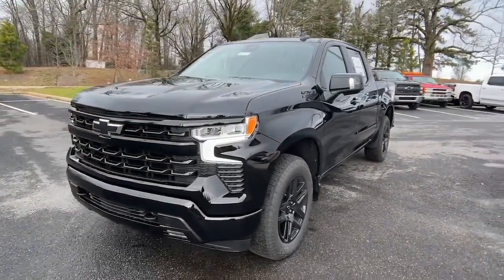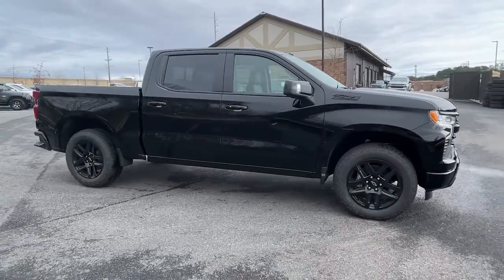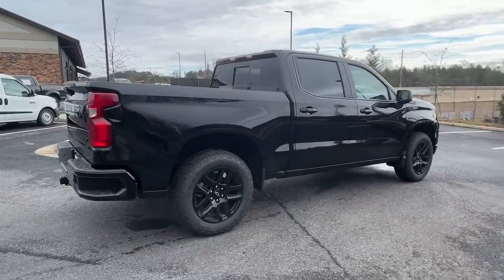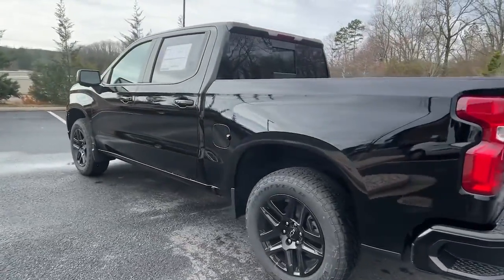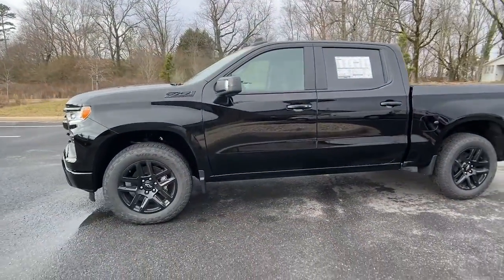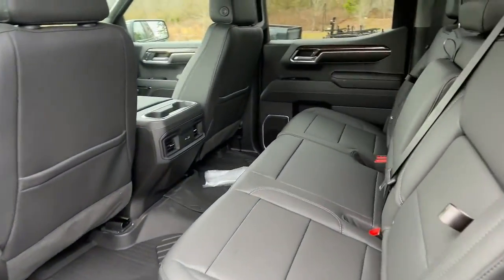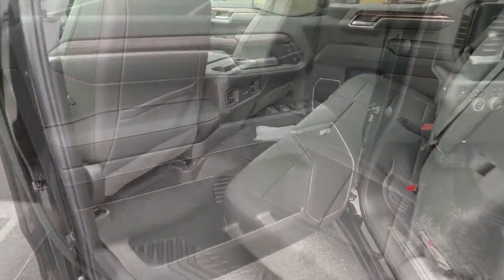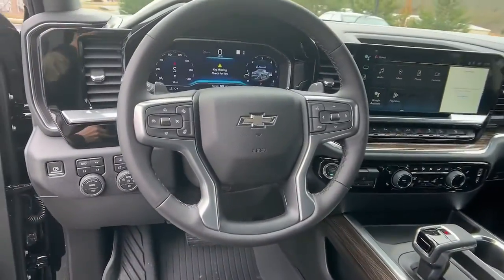2023 Chevrolet Silverado_1500 Dawsonville Atlanta, Cumming, Gainsville, Cleveland T232157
Black New 2023 Chevrolet Silverado_1500 RST available in 1392 HWY 400 South, Dawsonville, Georgia at John Megel Chevrolet. Servicing the Dawsonville, Atlanta, Cumming, Gainsville, Cleveland, GA area.

Recent Arrival! Priced below KBB Fair Purchase Price! 10-Speed Automatic 4WD Black Leather. Black 2023 Chevrolet Silverado 1500 RST 4WD 10-Speed Automatic EcoTec3 5.3L V8JOHN MEGEL CHEVROLET - - WHERE PRICE SELLS CARS AND SERVICE KEEPS CUSTOMERS.
BOSE SOUND SYSTEM  PREMIUM 7-SPEAKER SYSTEM  with Richbass woofer,REAR AXLE  3.23 RATIO,SHIFTER  ELECTRONIC TRANSMISSION RANGE SELECTOR  includes steering column paddle shifters,TRAILER CAMERA PROVISIONS,WIRELESS CHARGING  Beginning October 26  2022 through November 20  2022  certain vehicles will be forced to include (00C) Not Equipped with Wireless Charging  which removes Wireless Charging. See dealer for details or the window label for the features on a specific vehicle.),CHEVYTEC SPRAY-ON BEDLINER  BLACK  (does not include spray-on liner on tailgate due to Black composite inner panel),CONVENIENCE PACKAGE II  includes (UG1) Universal Home Remote  (A48) rear sliding power window  (PZ8) Hitch Guidance with Hitch View  (JL1) Trailer brake controller and (UET) Trailering App Includes (UQA) Bose Premium Sound System.),PROTECTION PACKAGE  includes (B1J) wheel house liners and (CGN) Chevytec spray-on bedliner,WHEELS  20 X 9 (50.8 CM X 22.9 CM) HIGH GLOSS BLACK PAINTED ALUMINUM,RST PREFERRED EQUIPMENT GROUP  includes standard equipment,TIRE  SPARE 255/80R17SL ALL-SEASON  BLACKWALL,TIRES  275/60R20SL ALL-TERRAIN  BLACKWALL  (Includes (QAQ) spare tire.),AUDIO SYSTEM  CHEVROLET INFOTAINMENT 3 PREMIUM SYSTEM  with Google built-in  13.4 diagonal HD color touchscreen  includes multi-touch display  AM/FM stereo  Bluetooth streaming audio for music and most phones; featuring wireless Android Auto and Apple CarPlay capability for compatible phones  advanced voice recognition  in-vehicle apps  personalized profiles for infotainment and vehicle settings (STD),JET BLACK  LEATHER-APPOINTED FRONT OUTBOARD SEATING POSITIONS,TRAILER SIDE BLIND ZONE ALERT,HILL DESCENT CONTROL,REAR PARK ASSIST  (Certain vehicles may built prior to 7-11-22 be forced to include (00Y) Not Equipped with Rear Park Assist  which removes Rear Park Assist. See dealer for details or the window label for the features on a specific vehicle. Vehicles built on or after 7-11-22 that include (PQB) Safety Package will include (UD7) Rear Park assist.),SKID PLATES,LIGHTING  PERIMETER,LPO  BLACK TAILGATE LETTERING  (dealer-installed),BLACK,NOT EQUIPPED WITH STEERING COLUMN LOCK  SEE DEALER FOR DETAILS,WINDOW  POWER  REAR SLIDING  with rear defogger,SAFETY PACKAGE  includes (UV2) HD Surround Vision  (TRG) Trailer Camera Provisions  (UKV) Trailer Side Blind Zone Alert  (UFB) Rear Cross Traffic Alert-Braking  (UKK) Rear Pedestrian Alert and (U12) Perimeter Lighting (Certain vehicles built prior to 7-11-22 may be forced to include (00Y) Not Equipped with Rear Park Assist  which removes Rear Park Assist. See dealer for details or the window label for the features on a specific vehicle. Vehicles built on or after 7-11-22 will include (UD7) Rear Park assist. Includes (UD7) Rear Park Assist.,UNIVERSAL HOME REMOTE,WHEELHOUSE LINERS  REAR,Z71 OFF-ROAD AND PROTECTION PACKAGE  includes (Z71) Z71 Off-Road suspension  (JHD) Hill Descent Control  (NZZ) skid plates  (K47) heavy-duty air filter and Z71 hard badge Includes (WPQ) Protection Package and (AAK) All-weather Z71 floor liners  LPO.,CENTER CONSOLE  FLOOR-MOUNTED  with cup holders  Wireless Charging  power cord management  hanging file folder capability; includes removable storage tray Includes (EPH) Electronic Transmission Range Selector (console mounted).),TRAILER BRAKE CONTROLLER  INTEGRATED,LEATHER PACKAGE  Includes (SNR) Up-level Rear Seat with Storage Package.,ENGINE  5.3L ECOTEC3 V8  (355 hp [265 kW] @ 5600 rpm  383 lb-ft of torque [518 Nm] @ 4100 rpm); featuring available Dynamic Fuel Management that enables the engine to operate in 17 different patterns between 2 and 8 cylinders  depending on demand  to optimize power delivery and efficiency (STD),Z71 OFF-ROAD PACKAGE  includes (Z71) Off-Road suspension  (JHD) Hill Descent Control  (NZZ) skid plates and (K47) heavy-duty air filter Includes Z71 hard badge  (N10) dual exhaust  (RCV) 18 bright silver painted wheels  (XCK) 265/65R18 all-terrain  blackwall tires and (NQH) 2-speed transfer case.,AIR FILTER  HEAVY-DUTY,HD SURROUND VISI